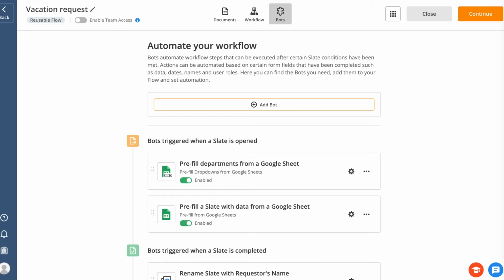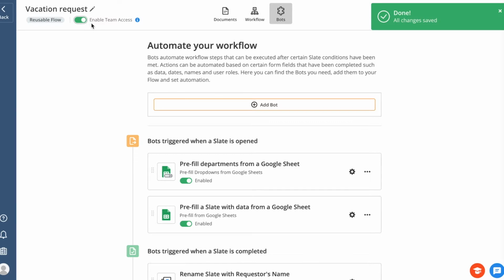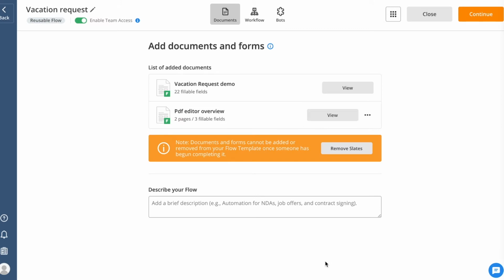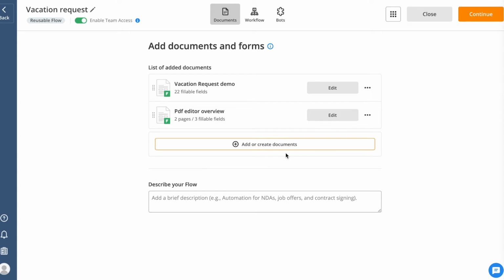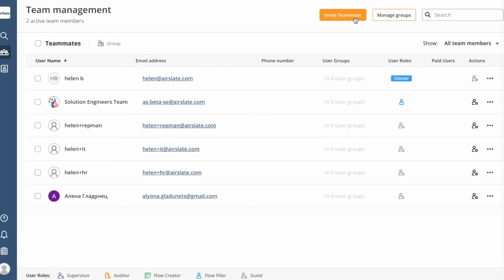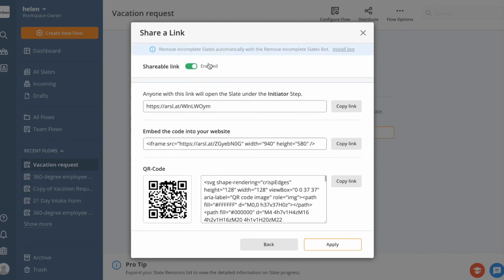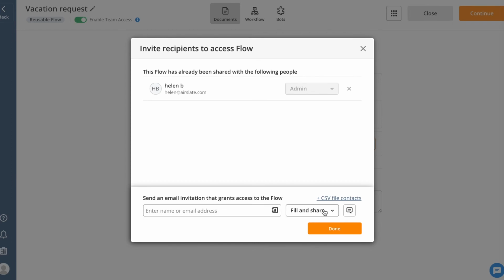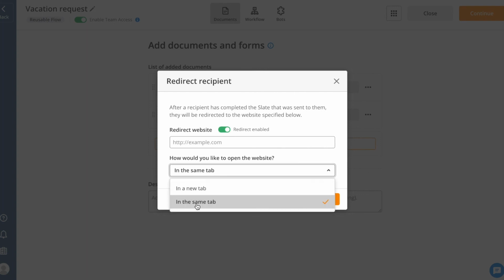How to Utilize Key airSlate Features and Tools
airSlate features everything you would ever need to run your perfect workflow in a single no-code automation platform. Watch this video to learn about:

☑️ Sharing your Flow
☑️ Updating a document
☑️ Adding new team members
☑️ Sharing a Flow publicly
☑️ Adding admins to a Flow
☑️ Adding redirect after completing a Slate

0:00 - Sharing a Flow
0:36 - Updating a document
0:53 - Adding a team member or organization
1:14 - Sharing a Flow publicly
1:27 - Adding admins to a Flow
1:39 - Adding redirect after completing a Slate

🔵 Partner with the most powerful business automation platform to delight your customers